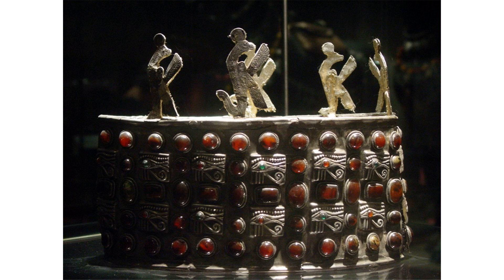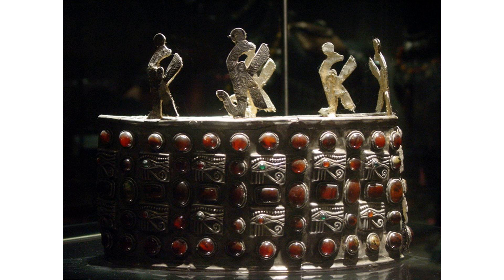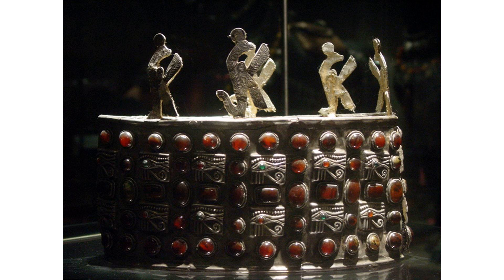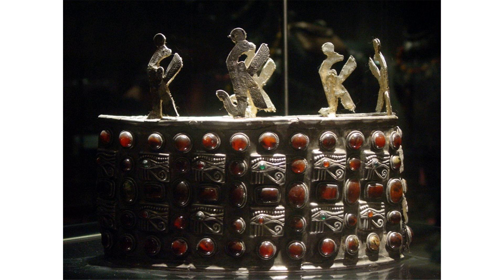Ballana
For the leafhoppers genus in the subfamily Deltocephalinae, see Ballana.

Ballana was a cemetery in Lower Nubia. It was excavated by Walter Bryan Emery between 1928 and 1931 as a rescue project before the construction of a high dam at Aswan. A total of 122 tombs were found under huge artificial mounds. They date to the time after the collapse of the Meroitic state but before the founding of the Christian Nubian kingdoms, around AD 350 to 600. They usually featured one or several underground chambers, with one main burial chamber. Some tombs were found unlooted, but even the robbed burials still proved to contain many burial goods.

The objects found are chiefly of Nubian origin, but there were also many objects imported from Byzantine Egypt and the Mediterranean in general. Most remarkable is a set of crowns from different tombs showing that the richest burials belong to local ruling kings and queens. There were horses and servants buried with their masters. There are few written objects in the burials. The identification of the tomb owners is, therefore, impossible. It has been assumed that these are the burials of the kings and the court of Nobatia.

One important tomb discovered here was tomb 118 which consisted of three chambers. It might be described as an example of a royal burial at Ballana and consisted of a main burial chamber and two storage rooms. The roof of the burial chamber had collapsed and the tomb, therefore, escaped looting. The body of the person buried here was found on a bier. It was most likely that of a king. Upon his head was found a crown. Under the bier, were the remains of a large wooden gaming board, weapons and an iron folding chair. There were also skeletons of a young male servant and a cow. In the two storerooms, more skeletons of servants, as well as pottery and several bronze lamps were discovered.

The Ballana tombs belong to a culture complex often called X-Group. Following the find of these tombs, this culture is most often called Ballana Culture. The original Ballana cemetery is now flooded by the Nasser Lake.

licensed with CC Attribution-ShareAlike 3.0. This video is licensed with CC Attribution-Share-Alike 3.0 In order to adapt this content it is required to comply with the license terms.